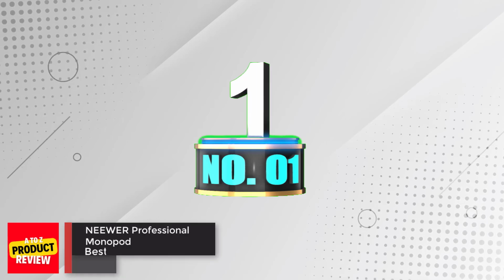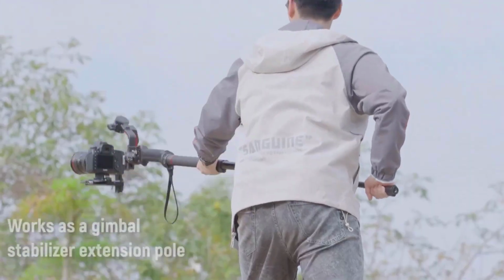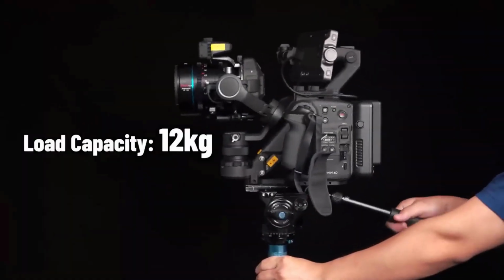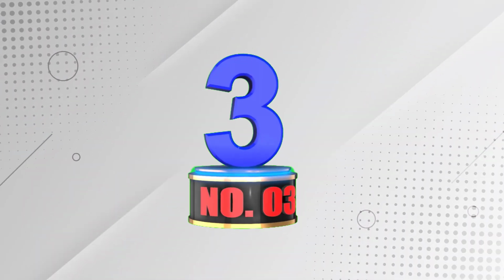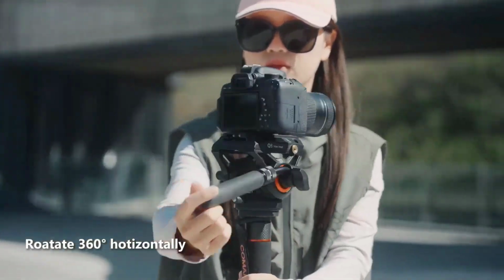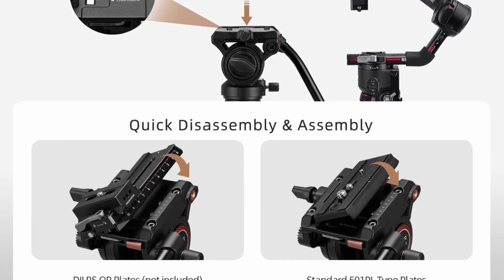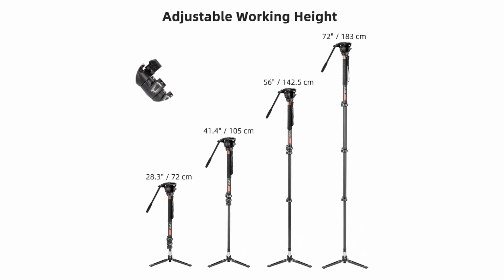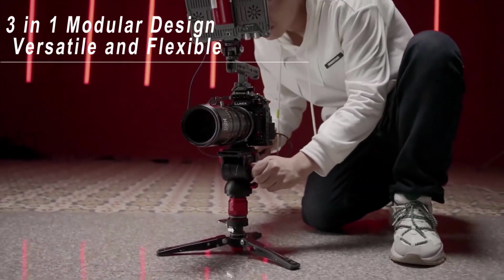Best Professional Monopods On Amazon / Top 5 Product ( Reviewed & Tested )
~ Product Link ~
1. NEEWER Professional Camera Monopod
2.  SIRUI P-424FS Carbon Fiber Monopod
3.73.2 inch Professional Camera Monopod Tripod
4.  Cayer CF34 Carbon Fiber Camer Monopod Kit
5.IFOOTAGE Monopod Cobra 3 C180F-P